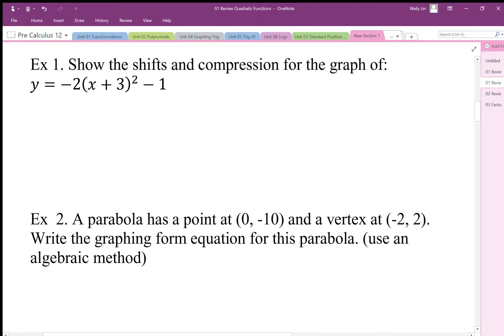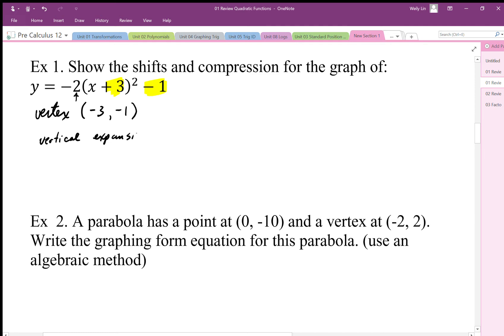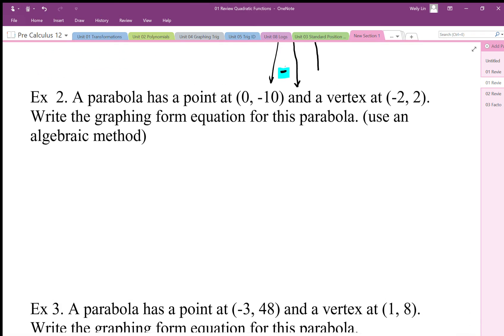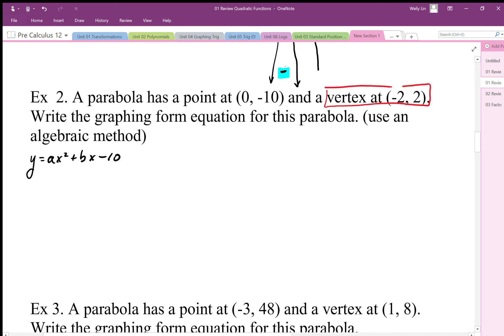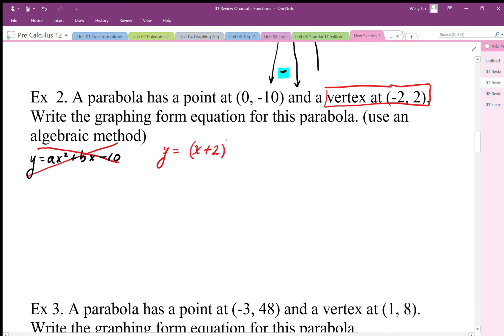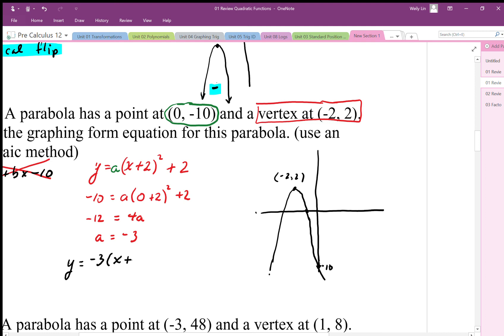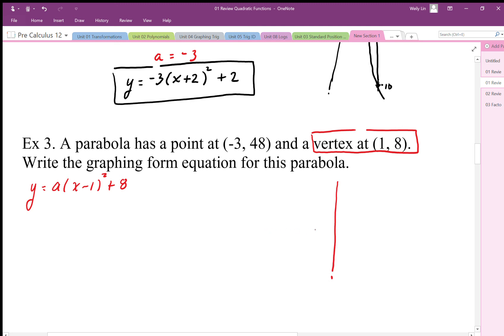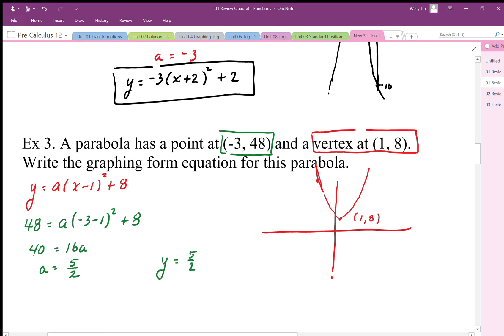01 Review Quadratic Functions Part2